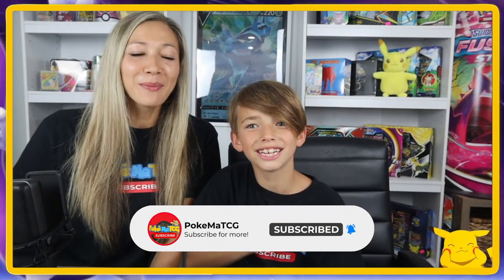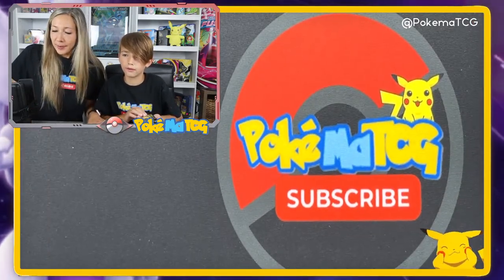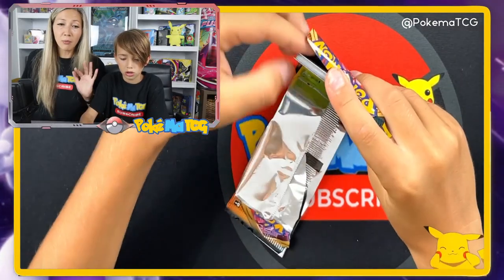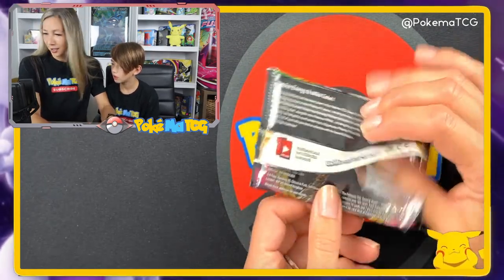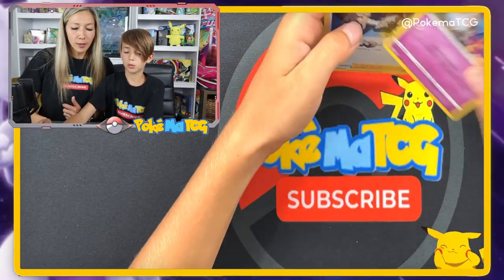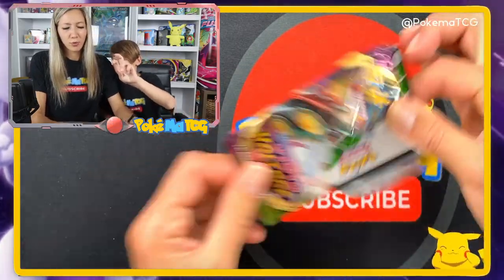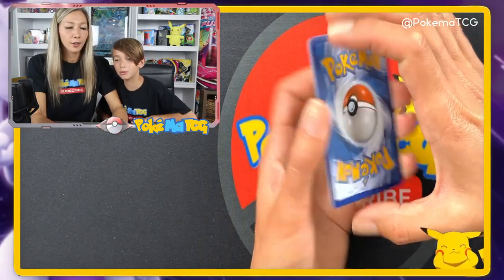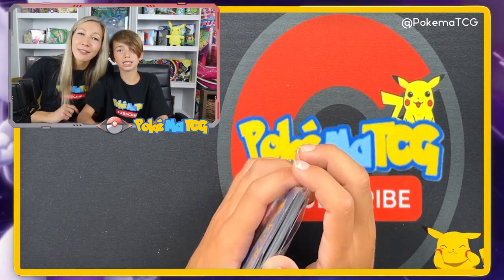$400 Pokemon Celebrations Ultra Premium Collection Box Live Opening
LIVE GIVEAWAY And 10 Astral Radiance Elite Trainer Boxes From PokeRev Opening!

For more awesome PokemaTCG videos check these out: Live Streams